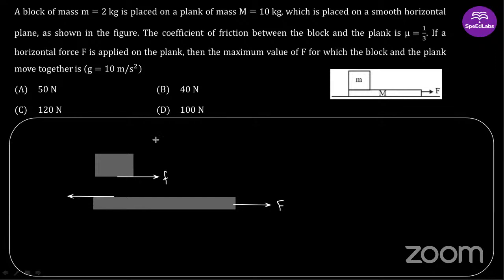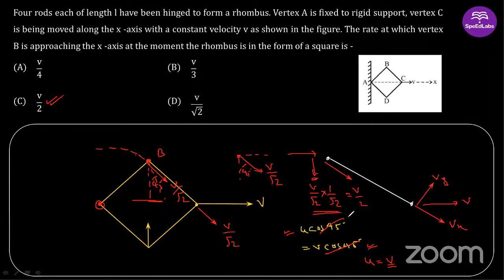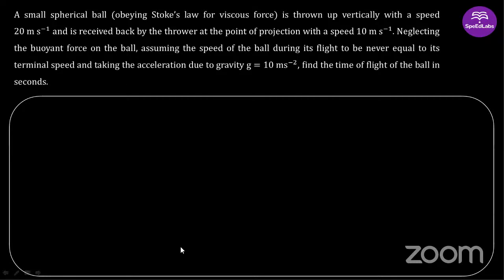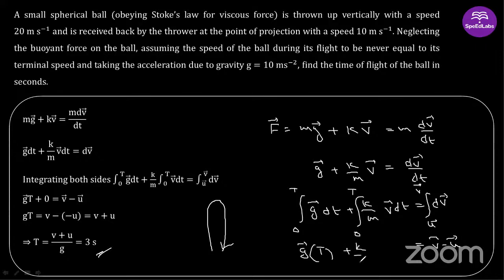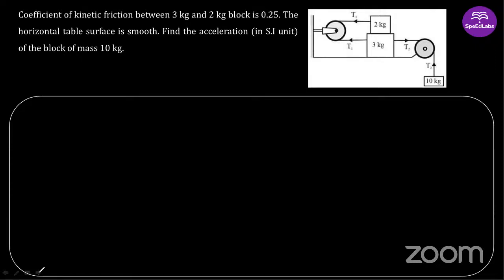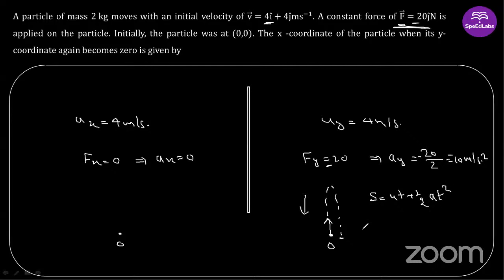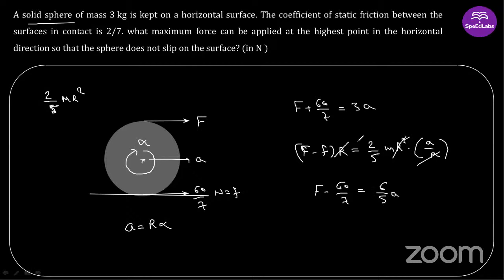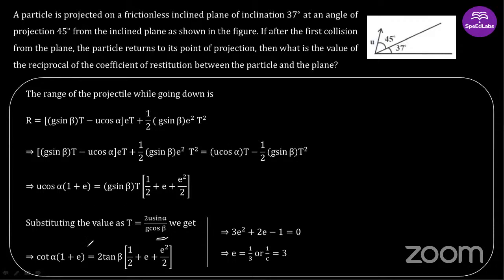Laws of motion -Physics - JEE Problem Solving